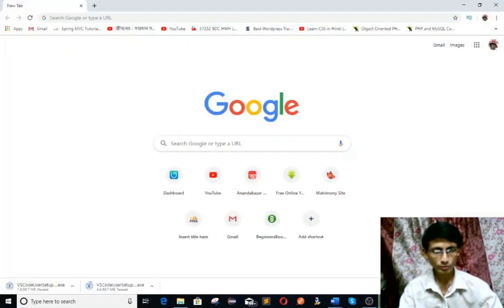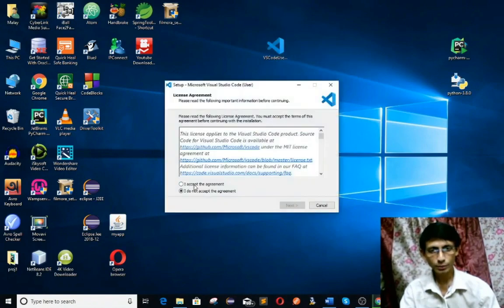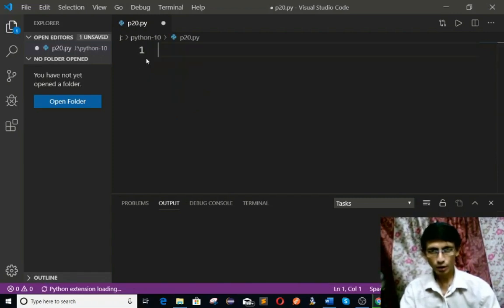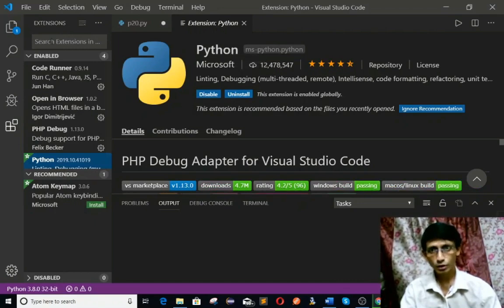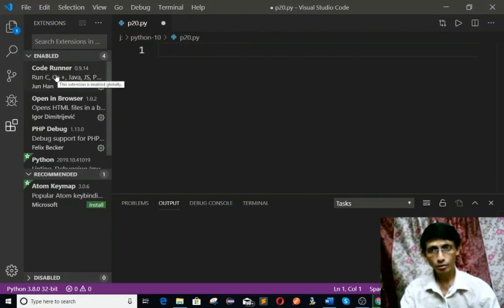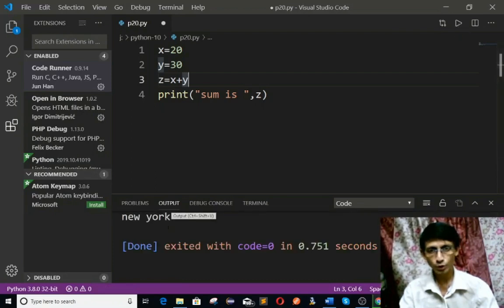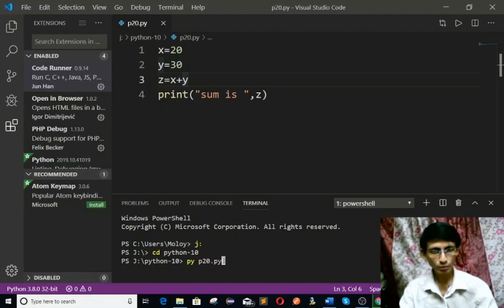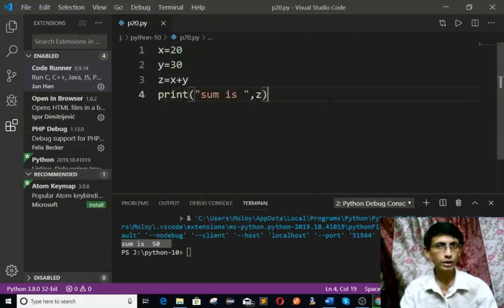python 3 8 tutorial using VSCode to run python program for Absolute Beginners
How to run Python program in Visual studio code
visual studio code has many good features.

I have shown how to download visual studio code and install python extension, and run python program

if a python extension is already installed, it will be shown under enabled section and 'uninstall' button will be shown.

But if the extension is not already installed, then 'install' button will be shown.

you can install or uninstall any extension as and when required.
I have also shown the advantage of 'code runner'

part-7
Python 3.8 Operators -Arithmetic and Comparison operator- Python for  absolute beginner